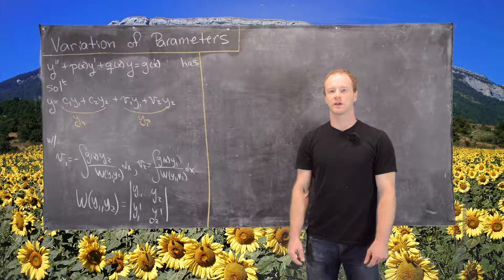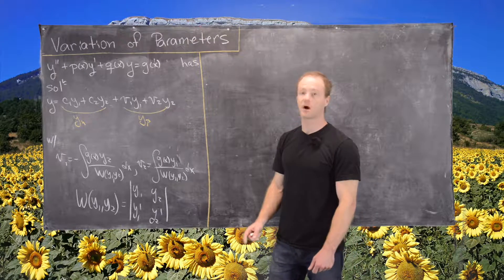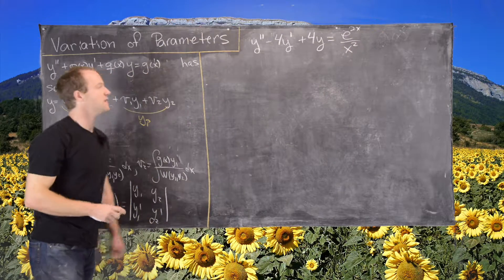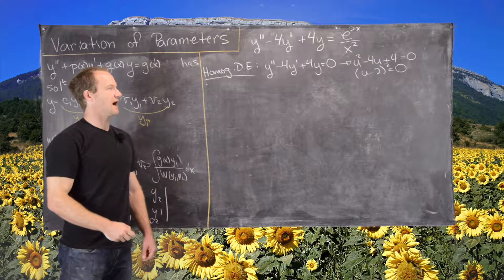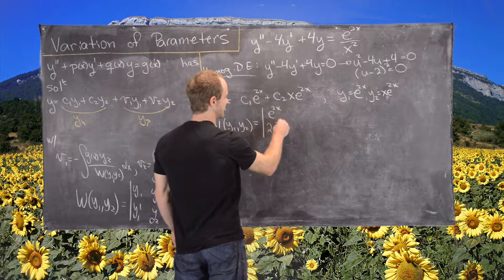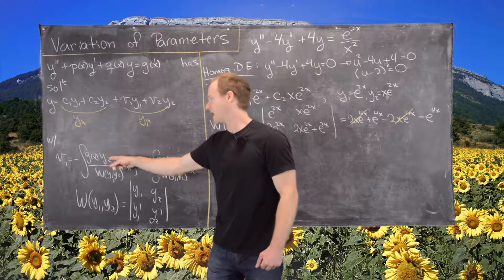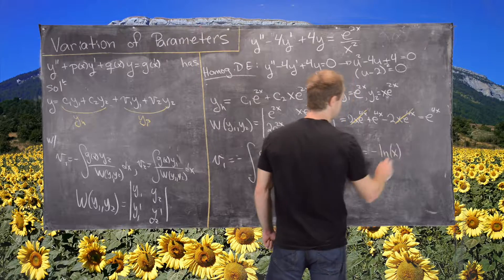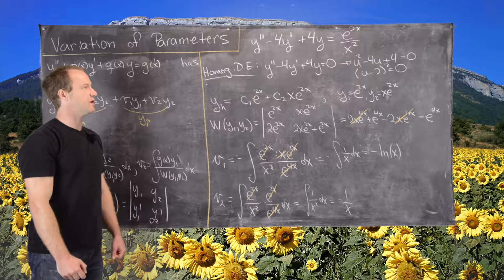Differential Equations | Variation of Parameters Example 2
We solve a second order linear differential equation using the method of variation of parameters.